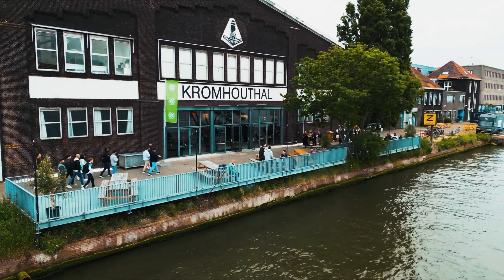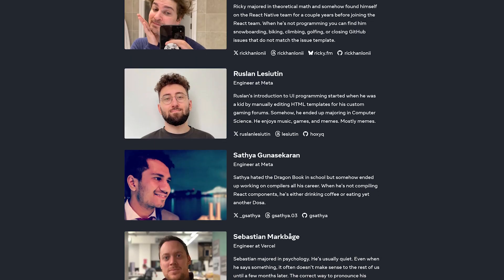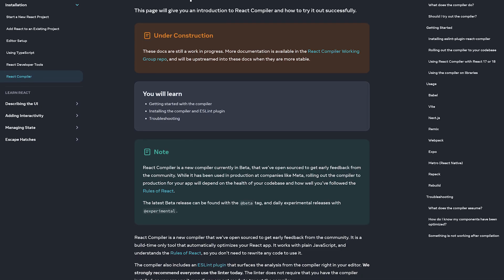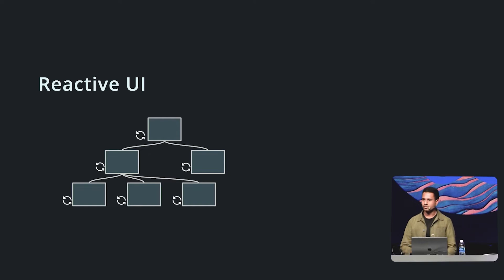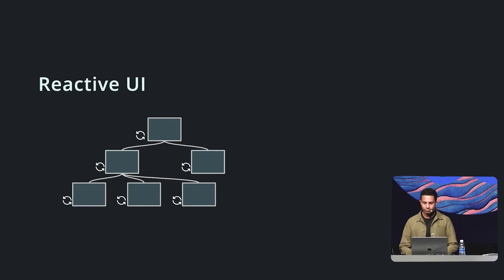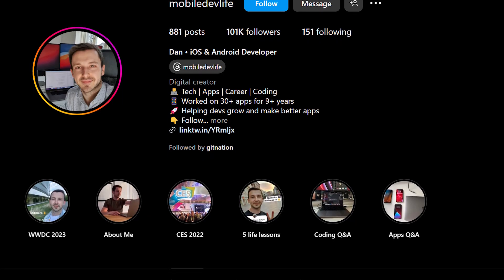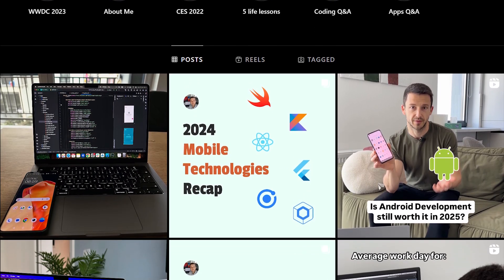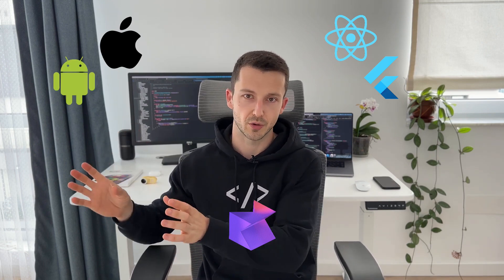React 19 Updates w/ Sathya Gunasekaran from Meta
"We try to get feedback from partners who use React and then try to solve the problem in a way that works for everyone. The solution that we're building shouldn't be a one-off".

Join our conversation with Sathya Gunasekaran, a software engineer on the React core team at Meta, where he is currently building the React compiler. Previously, he worked on the V8 JavaScript compiler at Google.

The host is Dan Ilies, a mobile software engineer and tech content creator.

We’ll dive into the updates in React 19, his work on the React compiler, the innovation process at Meta, and tips for getting the most out of your conference experience.

Timestamps:

00:00 Intro
01:20 React 19 release
02:09 React Compiler
03:23 "An app that is already manually memoized will have the same performance with the compiler."
06:02 What drives innovation at Meta?
08:03 React Compiler internal releases
08:56 What makes a tech conference great?
09:27 Hallway conversations are one of the most underrated aspects of a conference.
10:30 How to start networking with speakers
11:27 React Summit and Amsterdam experience
11:29 Afterparty experience
13:00 Motivation
13:23 What is the most difficult thing in software development?
14:12 Other frameworks: competition or progress?

🎥 The interview was recorded at React Summit, the biggest React conference worldwide.